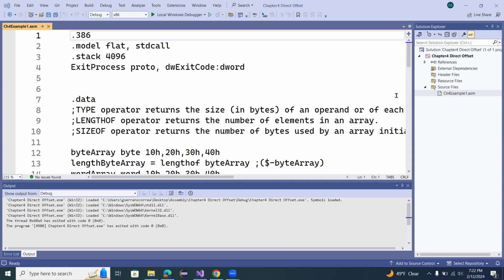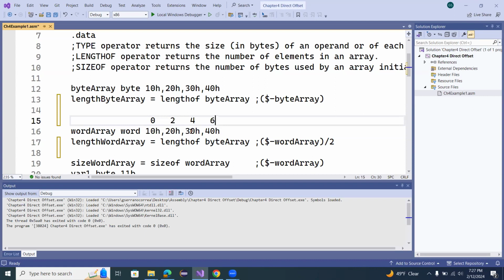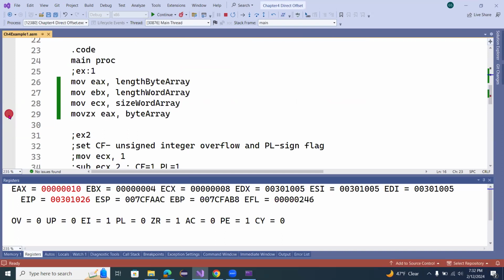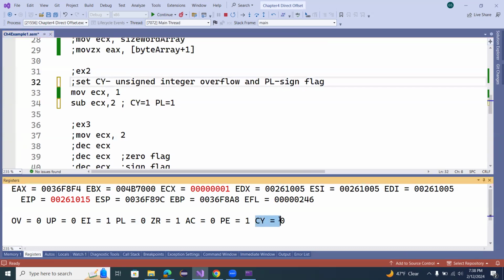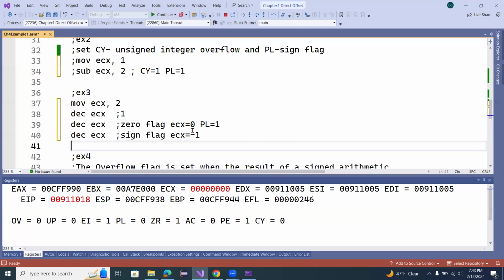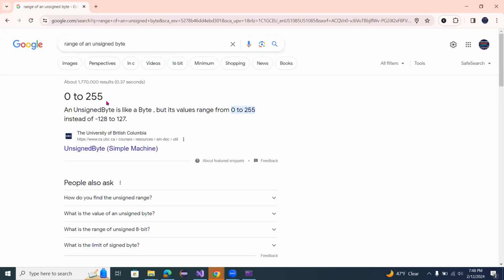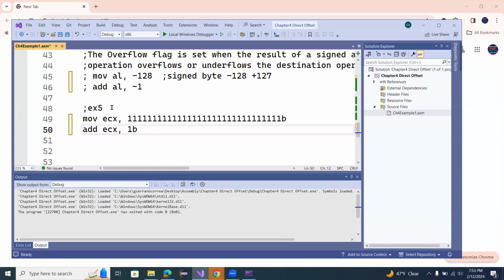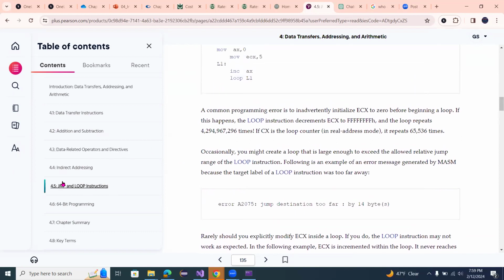COSC2325 Chapter 4 Part 3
Section 4.2 settings flags